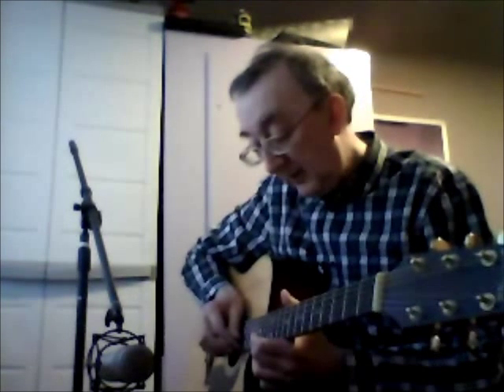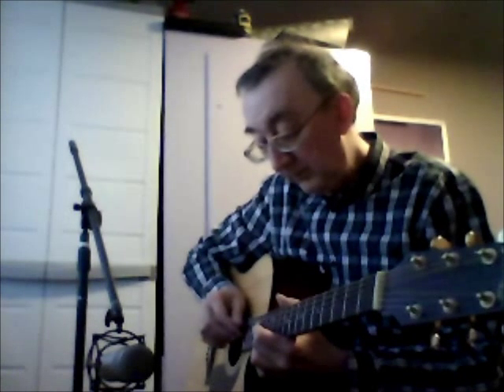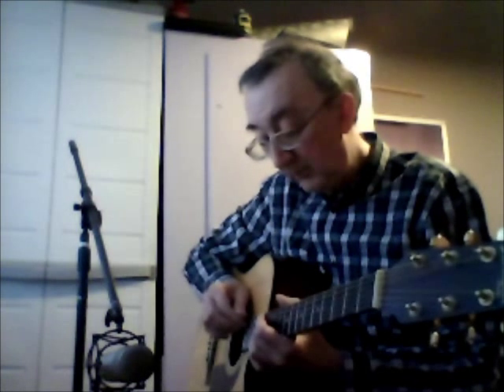Fender Starcaster review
A short review of the Fender Starcaster acoustic electric guitar.